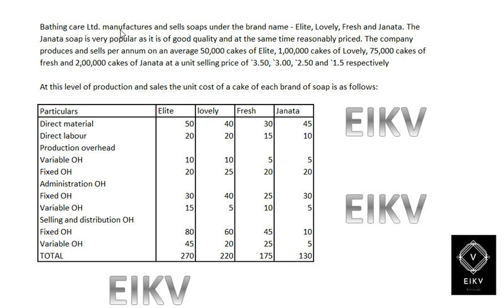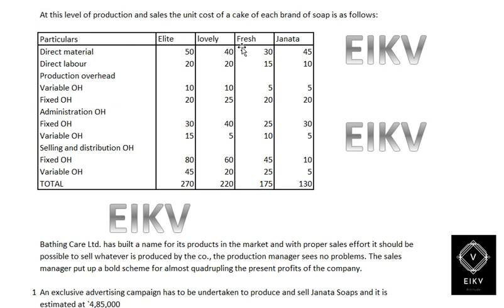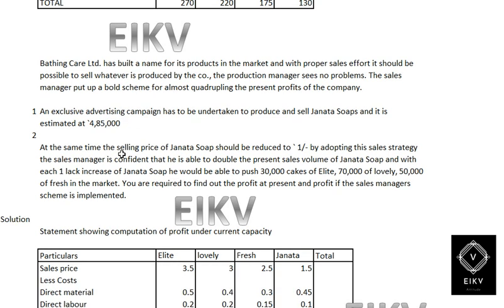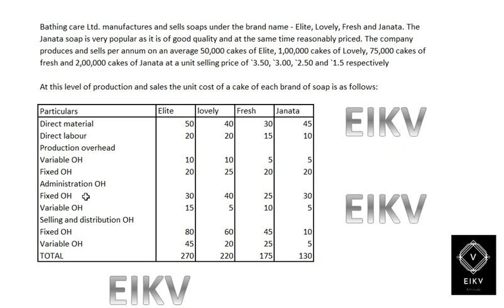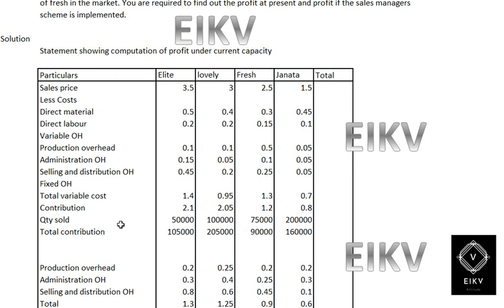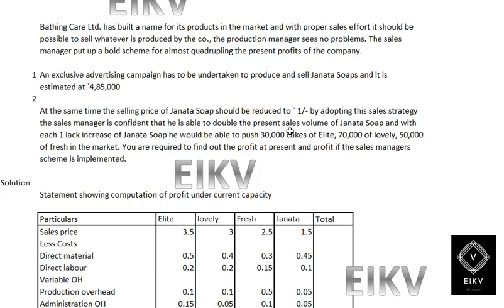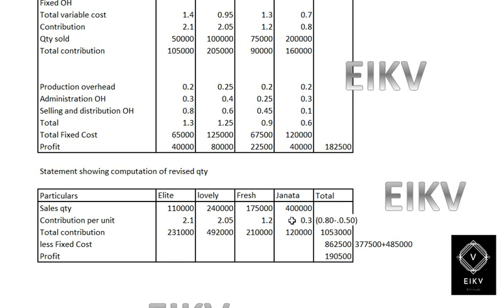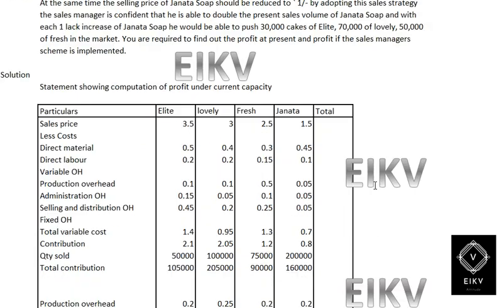CMA FINAL SCM ILLUSTRATION 2 6